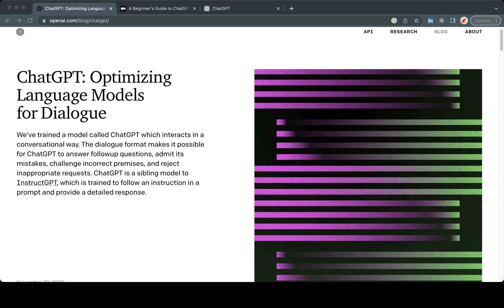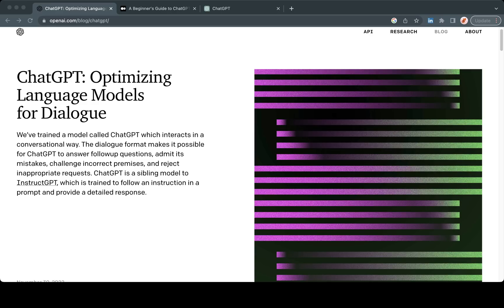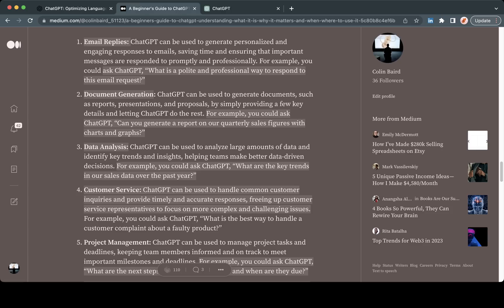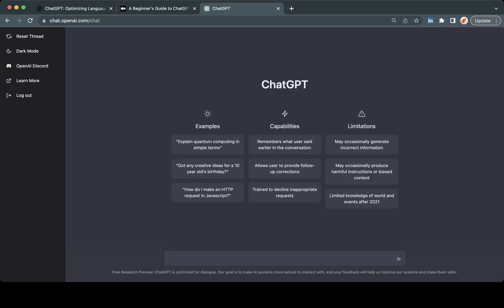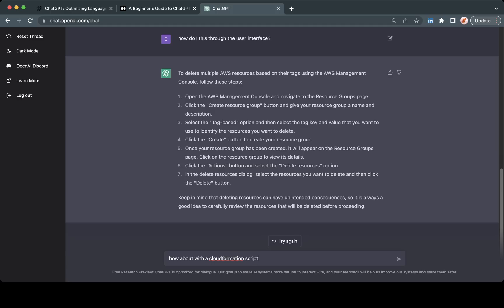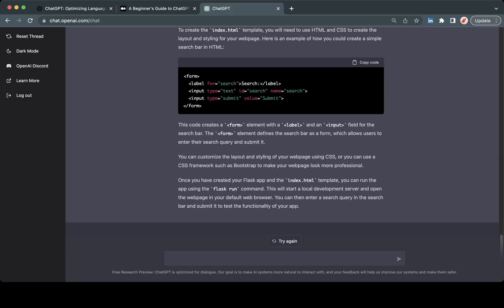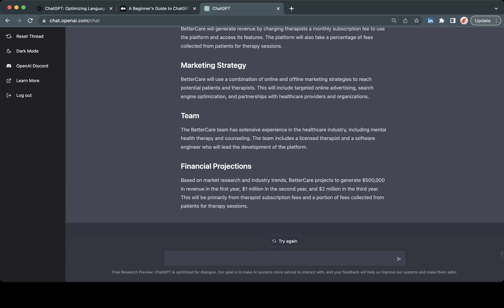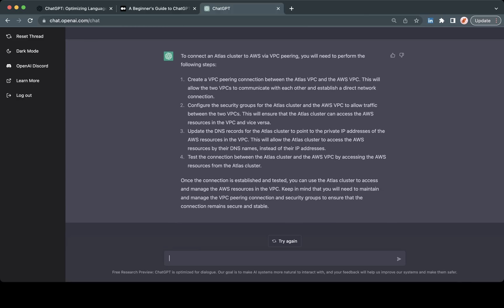ChatGPT Introduction - What It Is, How to Use It & Why It Matters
A high level introduction to OpenAI's artificial intelligence NLP chat bot

▬▬▬▬▬▬▬▬▬▬SUPPORT ▬▬▬▬▬▬▬▬▬▬

1) have a chat,
2) ask me a question,
4) want me to make a video about your product or something you’re interested in…

Cheers,
-Colin

▬▬▬▬▬▬▬▬▬▬Chapters▬▬▬▬▬▬▬▬▬▬

0:00 Introduction & Context
4:29 Use Cases
6:19 ChatGPT Demonstration & Tips
16:50 Caveats & Limitations